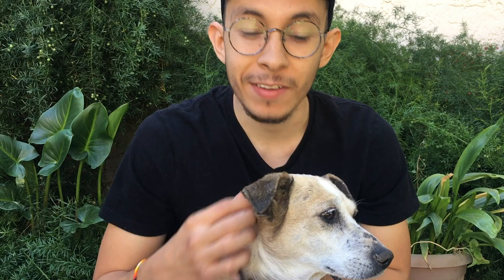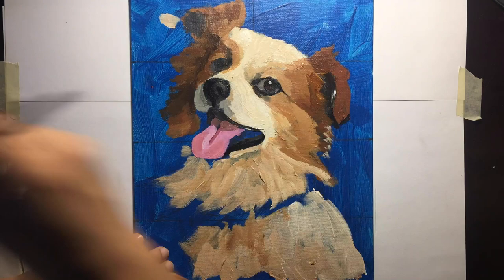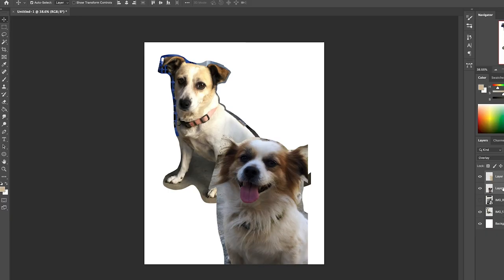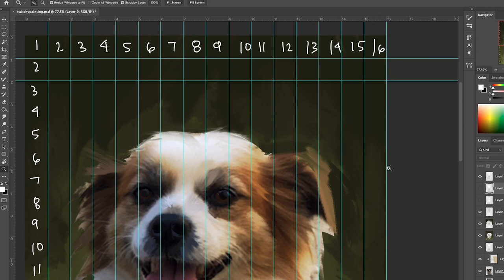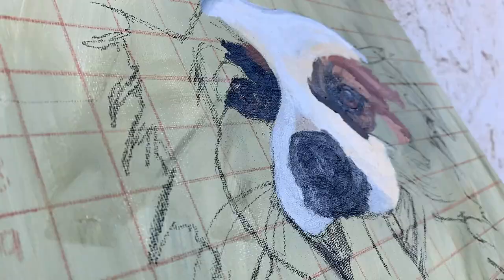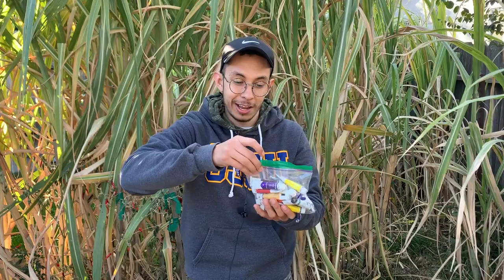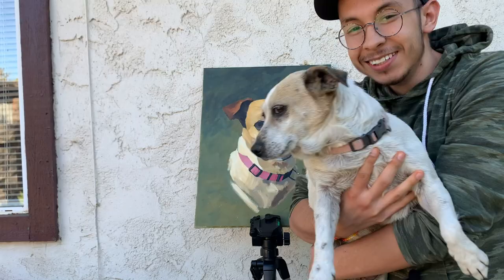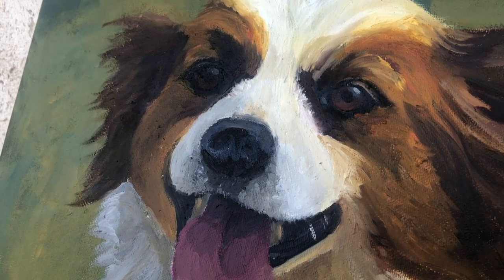How I Painted My Dogs | Acrylics & Oils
Y'all I was out of my comfort zone for sure. I am happy I finally got it done tho!